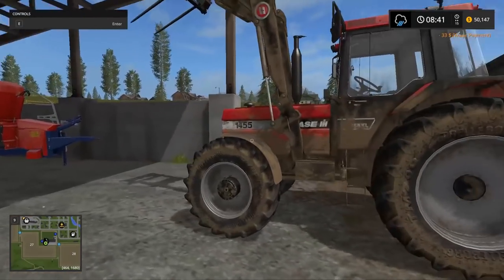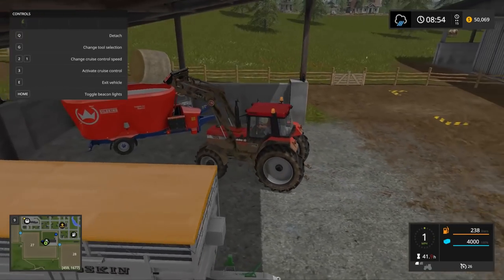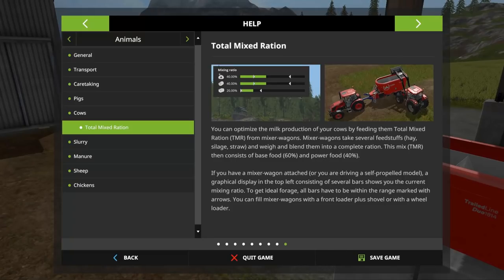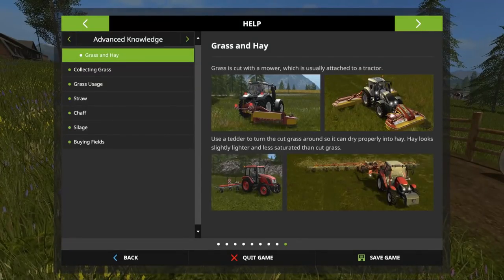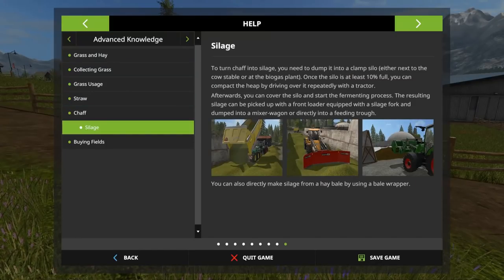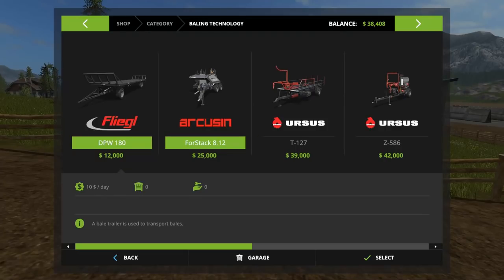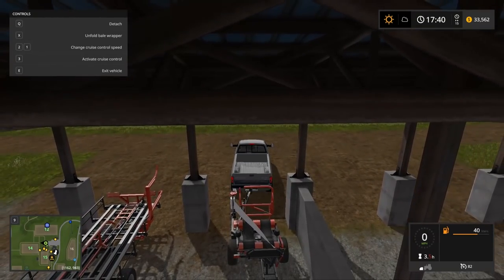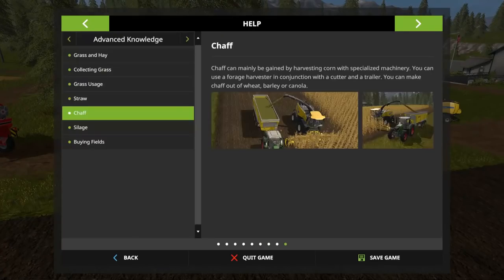COW PRODUCTION 100% | Farming Simulator 2017